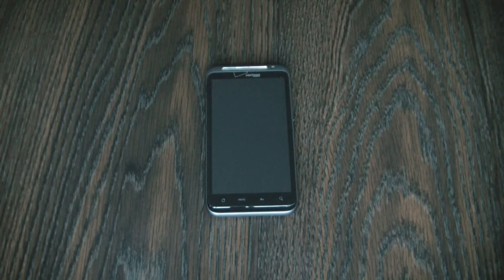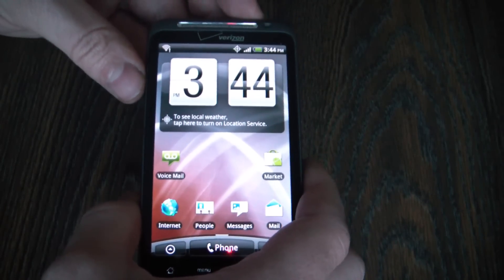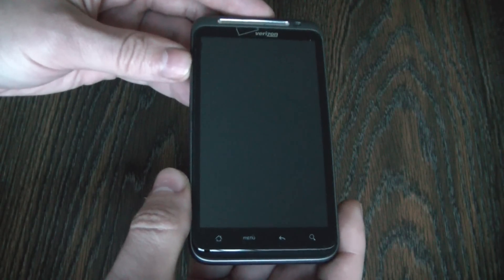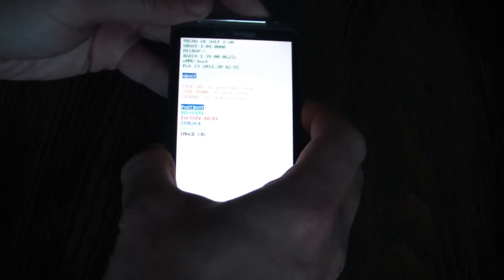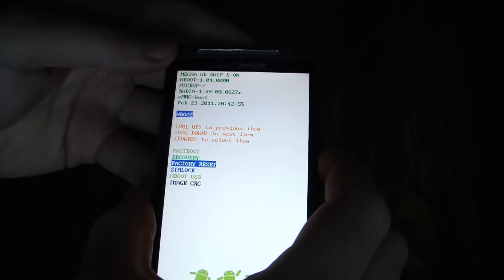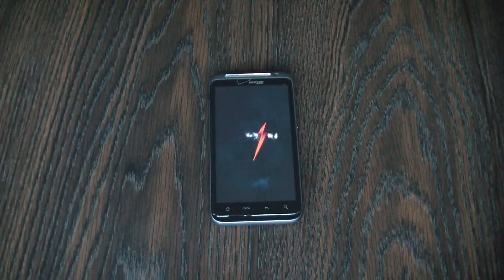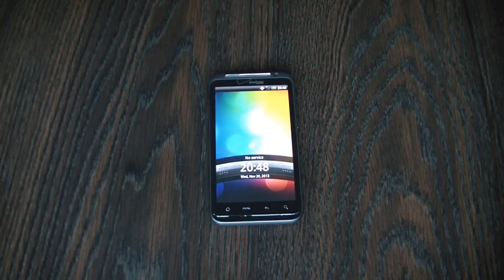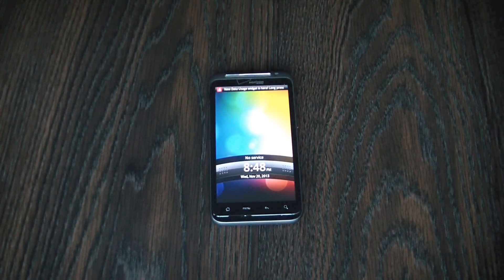How To Hard Reset An HTC Thunderbolt Smartphone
This will fix a lost password, freezing and other issues.